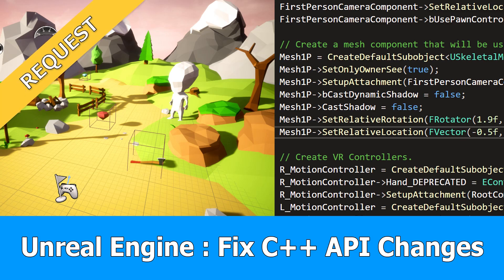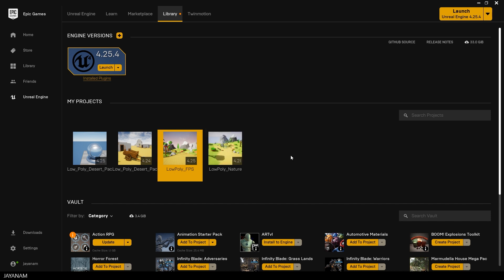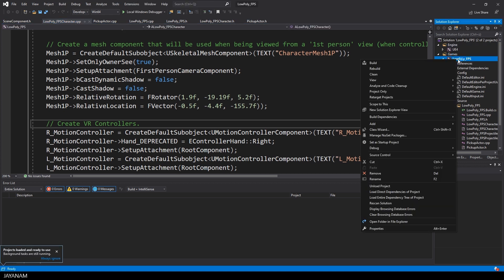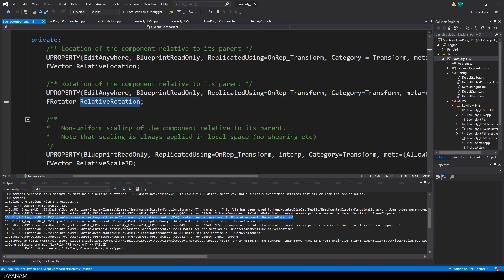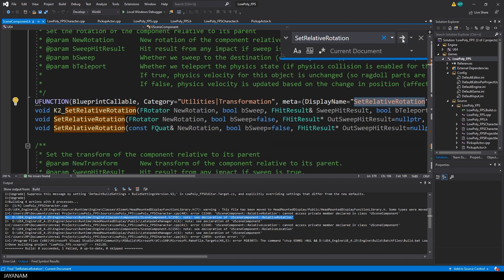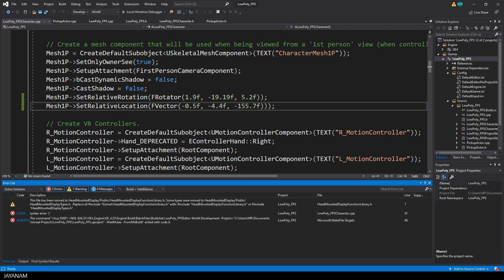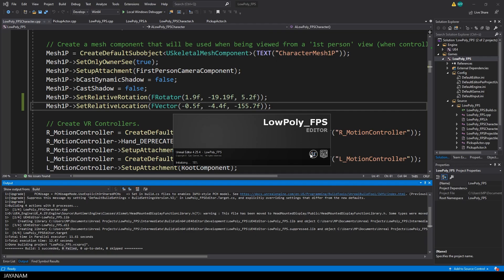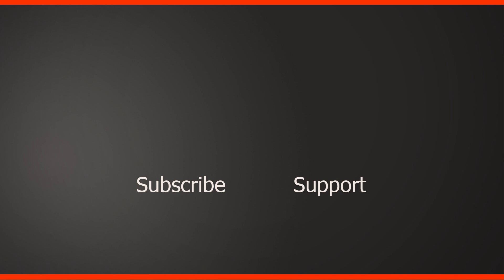UE4 Fix C++ API Changes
Here is a video again for Unreal Engine 4 and C++, it is a short tip because I had a request what you can do to open an Unreal Engine C++ project that doesnt compile.

I show how to open the folder of the project and open the solution in Visual Studio 2019 to compile the project, just to find out where the problem is in the code and how you can fix it.